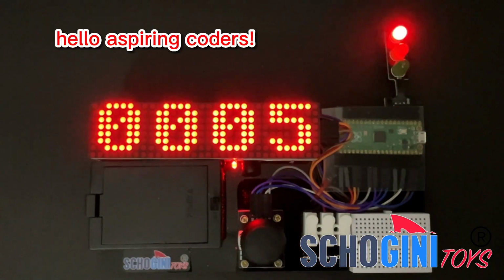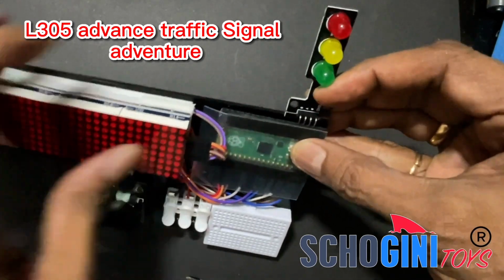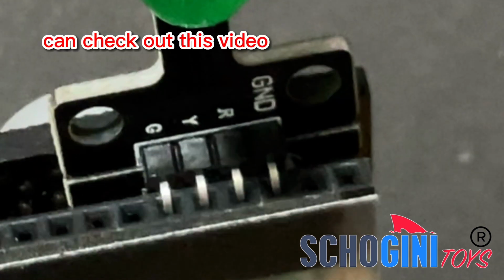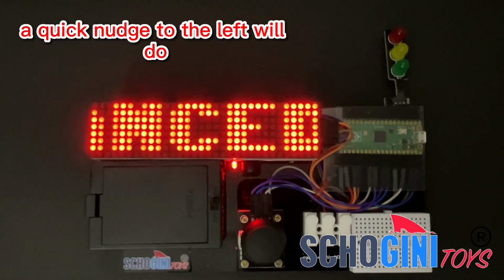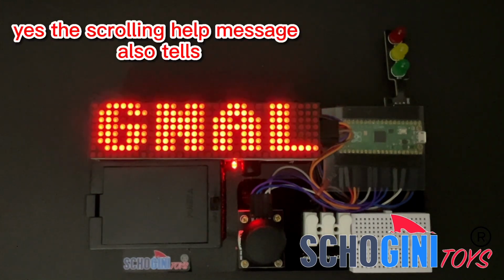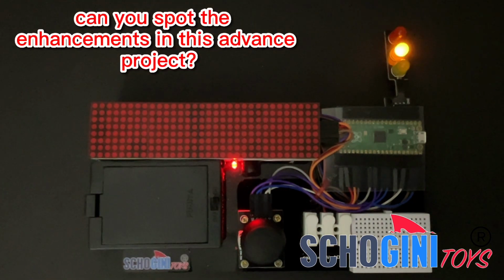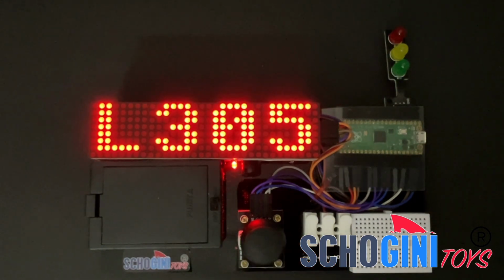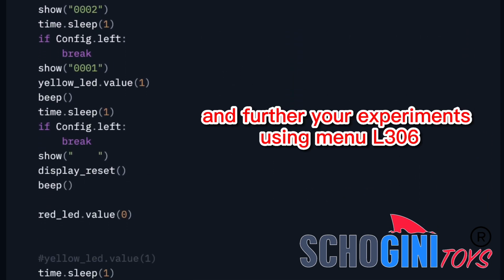L305 Advanced DIY Traffic Signal Coding Project | Beeps & Countdown | Schogini Toys ST-IA-EL-CO-P01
🚦🔊 Get ready to level up your coding skills, young tech enthusiasts! We're revisiting the traffic signal project with added layers of complexity in the Schogini Toys DIY Kit's 'L305 Advanced Traffic Signal'. This isn't just about lights; we're incorporating beeps and countdowns for a more realistic experience, and a yellow light overlap for enhanced signal warnings.

🛠️ What's Inside This Tutorial:

A detailed guide on connecting your advanced traffic signal module
A walkthrough of the enhanced features like beeps and countdowns
Live demonstration of the advanced traffic signal in action
Tips on how to navigate through the Schogini Toys menu system
Creative ideas for giving your traffic signal a real-world look
A deep dive into the Python code that powers your project
Guidance on customizing timing and settings for your traffic signal
Access to our AI Chatbot for any coding questions you might have
🔗 Ready to take your coding journey to the next level? for more resources and continue your path to becoming a Python coding master. Let's code, create, and innovate together!

🌟 About Schogini Toys:
At Schogini Toys, we believe in learning by doing. Our DIY kits and tutorials are crafted to spark creativity and teach valuable skills in coding and electronics. Whether you're a beginner or an aspiring tech guru, our projects are designed to provide a fun and educational experience.

🤖 AI Chatbot Support:
Got stuck? Our AI Chatbot is ready to help you troubleshoot and learn. It's like having a coding buddy by your side!

Remember, young coders, with Schogini Toys, you're not just playing; you're creating the future!

🚀 Welcome to SchoginiToys – Your One-Stop Learning Hub! 🎉